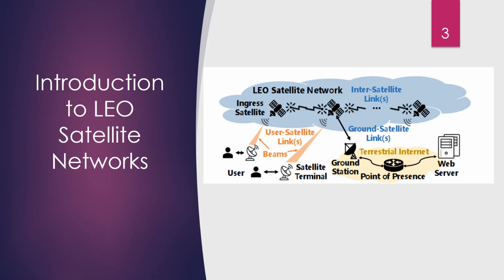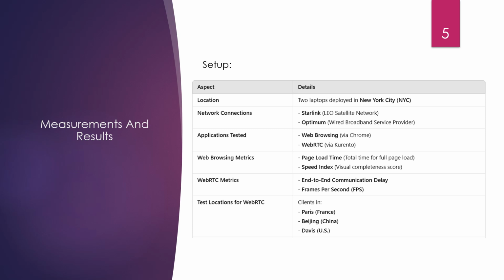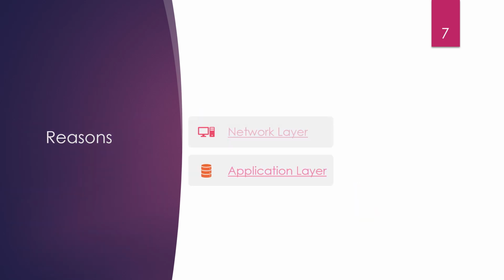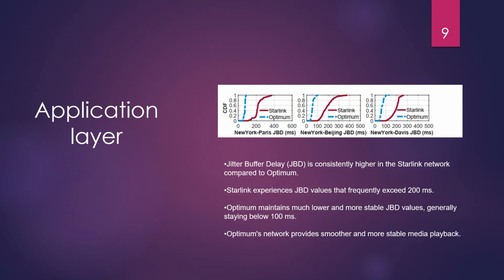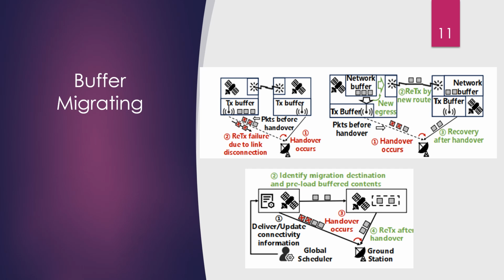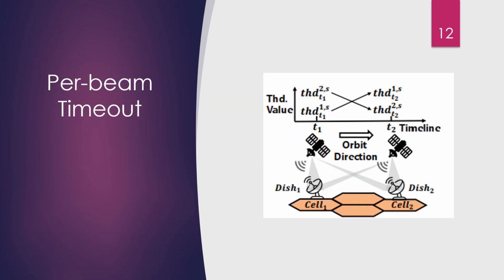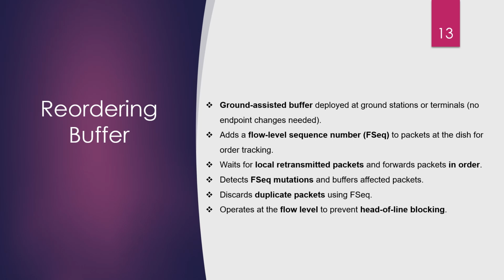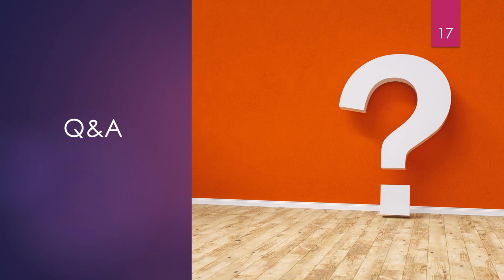SatGuard: Concealing Endless and Bursty Packet Losses in LEO Satellite Networks for Delay-Sensitive